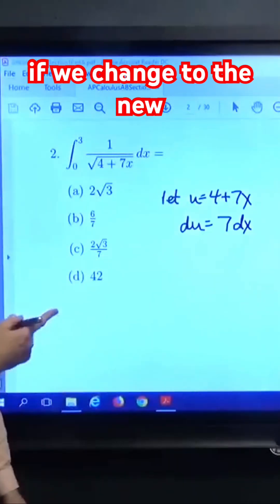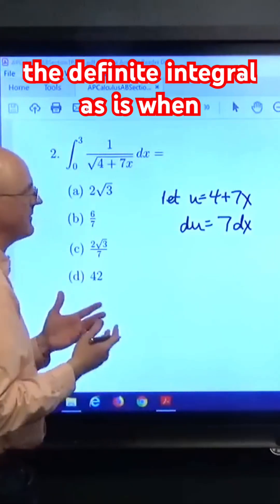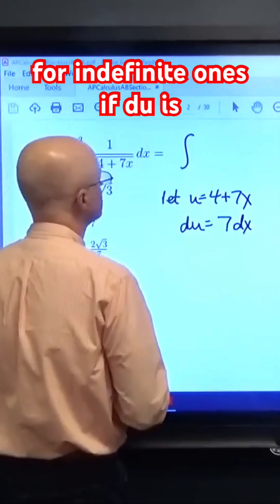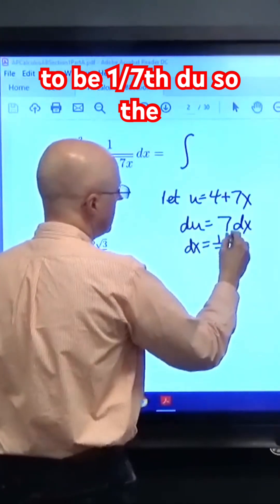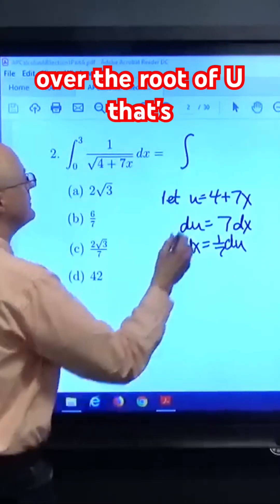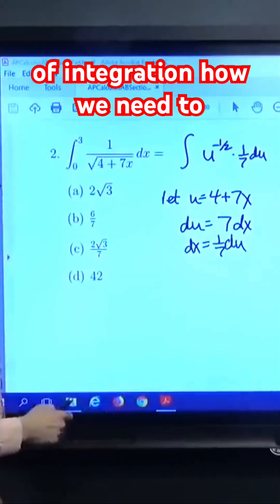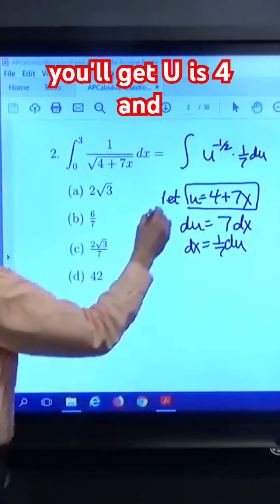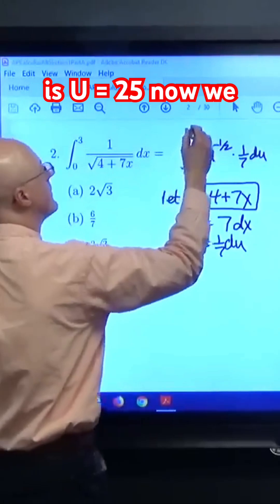U-SUBSTITUTION for DEFINITE Integrals...CHANGE the LIMITS of INTEGRATION!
For evaluating a definite integral with u-substitution, you need to change the limits of integration to reflect the substitution. For example, if u=7x so du=7dx and dx=(1/7)du, the lower limit of integration x=a becomes u=7a and the upper limit of integration x=b becomes u=7b. Infinite Powers, How Calculus Reveals the Secrets of the Universe